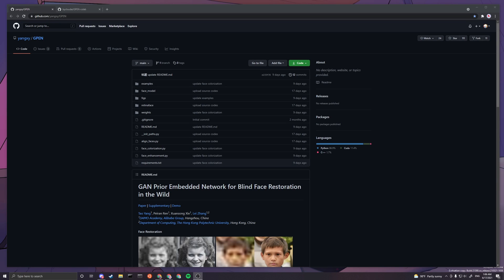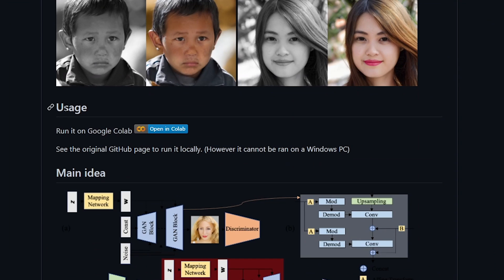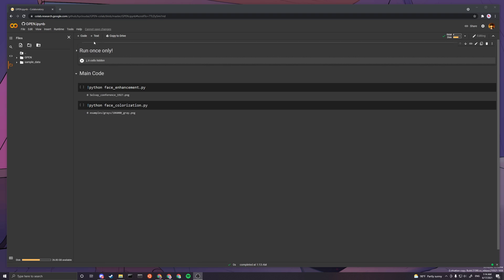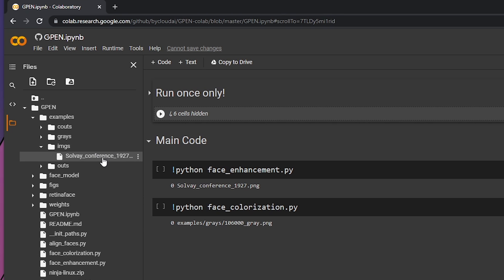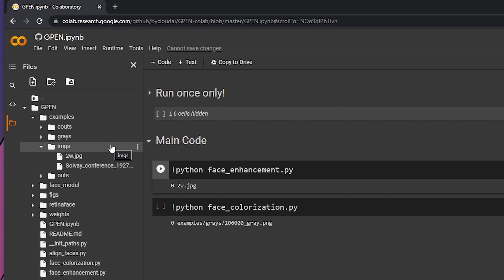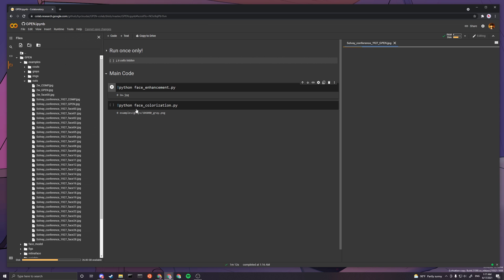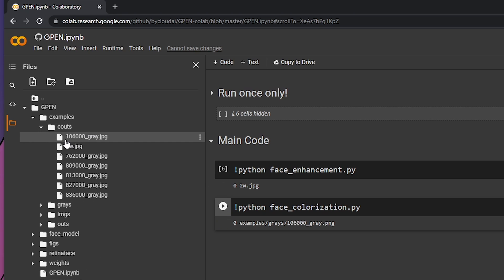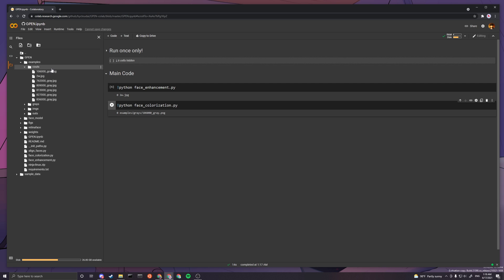GPEN Colab Tutorial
GPEN (Tao et al., 2021)